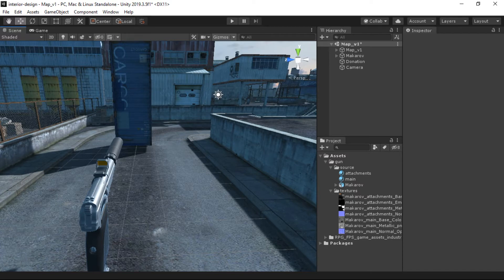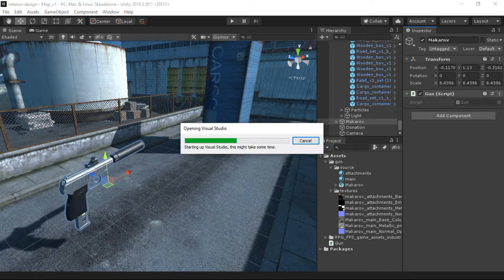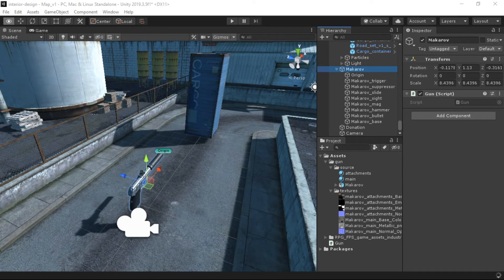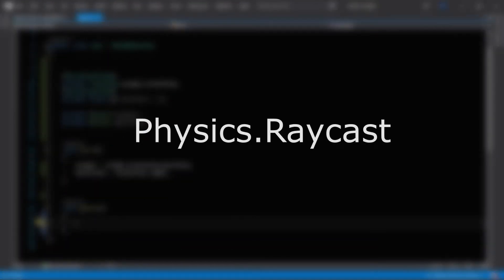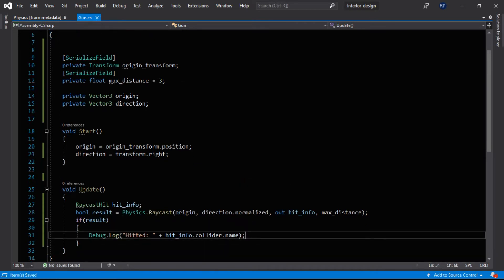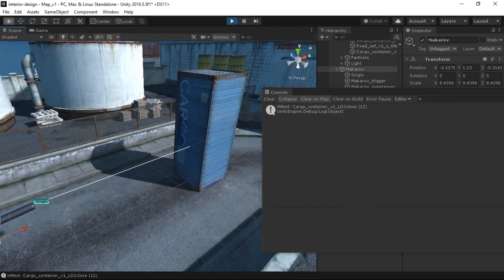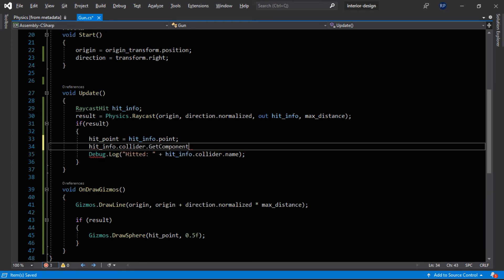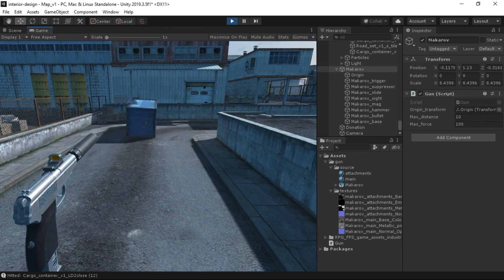Detecting Enemies by Physics Casts - Physics.Raycast | Shooting with Raycast | Episode 1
Hey Everyone!

This is episode no 1 of Physics Casts.
Make sure to watch the previous video, i.e. Detecting Colliders with Physics Casts episode no 0.

In this video:
1. How shooting with raycast works?
2. Adding force to a rigidbody.
3. Adding force  { shooting with raycast }, to a rigidbody by detecting it with raycasting.

Most of the people get messed up with the Physics Casts in Unity Engine. That is why I have made a video to explain all the Physics.BoxCast, Physics.SphereCast, Physics.RayCast, Physics.LineCast, Physics.OverlapSphere, Physics.OverlapBox, Physics.OverlapCapsule, Physics.CheckSphere, Physics.CheckBox and Physics.CheckCapsule Collider Detection API functions.

By using these API functions, you can detect enemies and shoot with raycasts etc.

If you want to learn the C language then you should check out my C Programming series:

If you want to develop your own game then you can check out my UnityEngine Series:

and Share the channel.